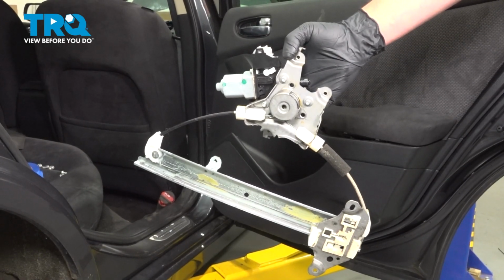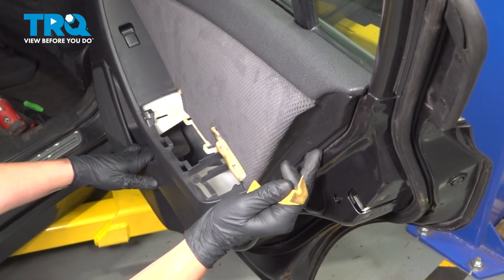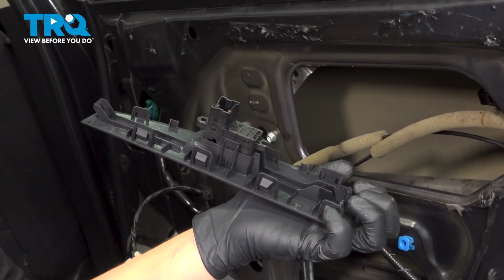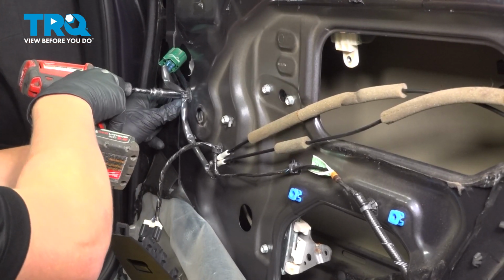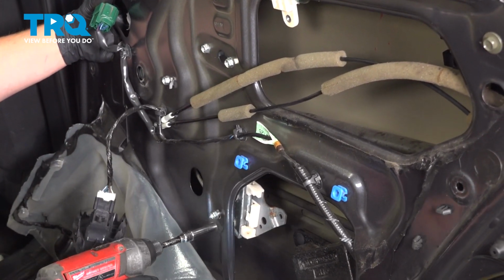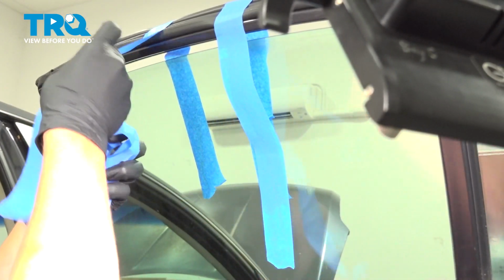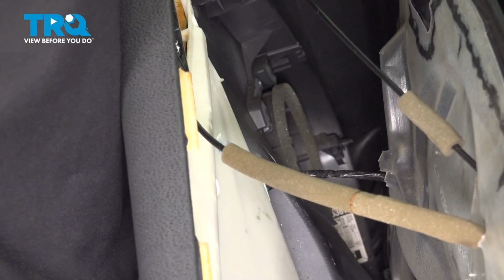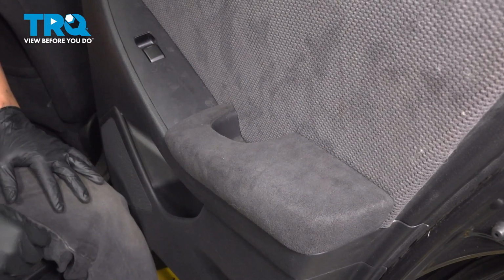How to Replace Rear Power Window Motor & Regulator Assembly 2007-2012 Nissan Altima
This video shows you how to replace both the window regulator and the motor on your 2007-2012 Nissan Altima. Most power window problems can be traced back to either the regulator or the motor that drives it. TRQ produces affordable window regulators and motors that are designed specifically to fit your vehicle!

This repair was done on a 2008 Nissan Altima S 2.5L Sedan 4-Door FWD Automatic and the process should be similar on the following vehicles:
2007 Nissan Altima
2008 Nissan Altima
2009 Nissan Altima
2010 Nissan Altima
2011 Nissan Altima
2012 Nissan Altima

Tools you will need:
• 10mm Socket
• Ratchet
• Socket Extensions
• Painter's Tape
• Safety Glasses